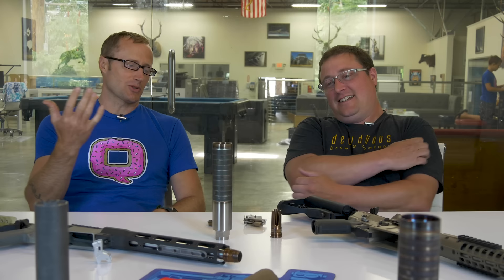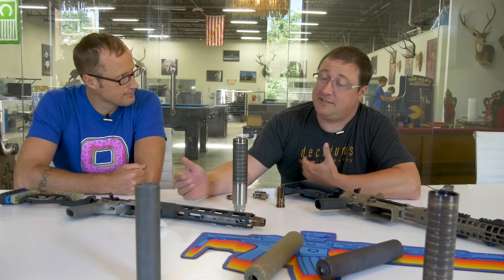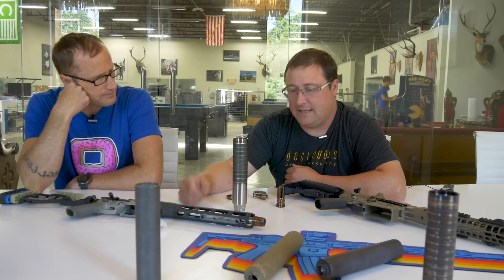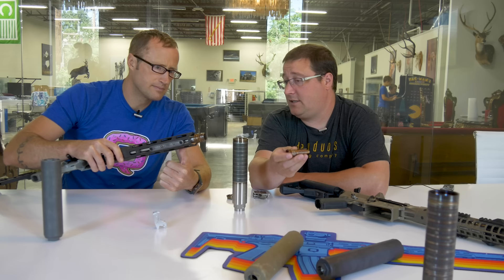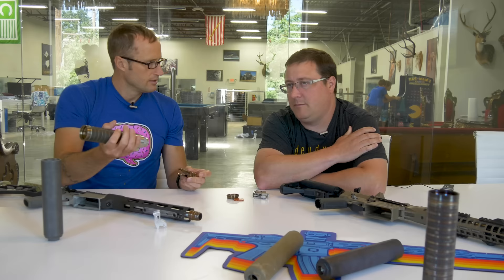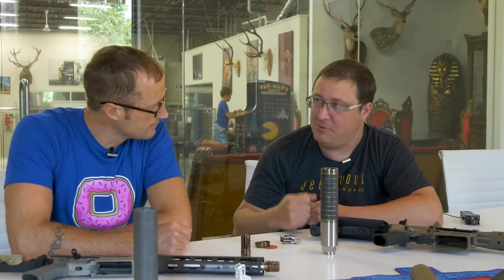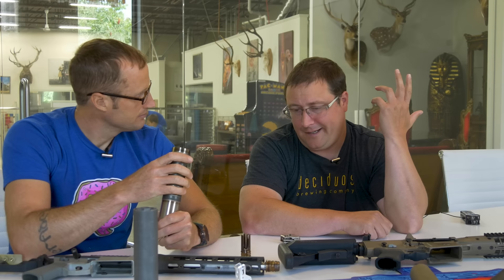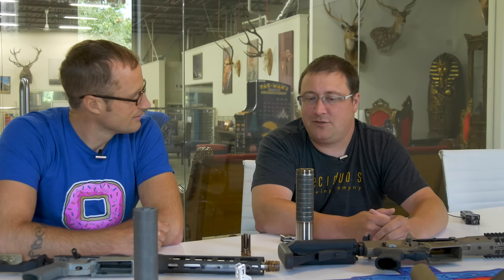Pork Chop Silencer by Q: 1st Look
For those of you have have been anticipating the release of the 8.6 Blackout, or if you happen to be looking for a 338 silencer, I have some news for you.  I sat down with Ethan, one of the lead engineers at Q LLC, and got the low down...

Q is getting closer to releasing their 338 / 8.6 silencer, the Pork Chop.  It is a stainless steel can that is made with some unique attributes, to include a removable end cap to facilitate the use of wipes.  (Per a customer's request.)

And for those that are curious, the 8.6 Blackout brass is currently being produced by Hornady.  We'll see how quickly it gets to market.  2020 is a weird year...